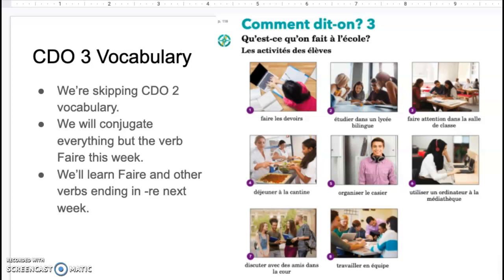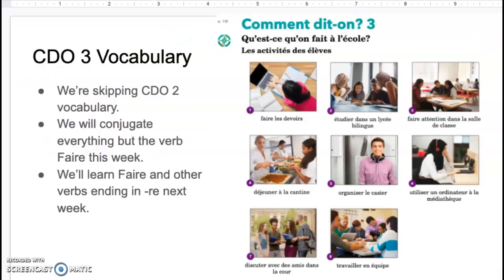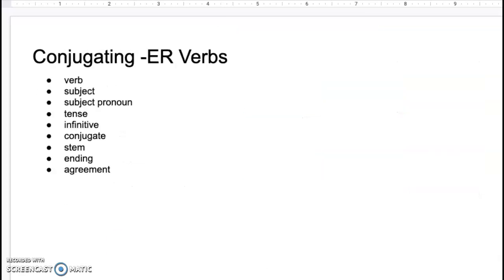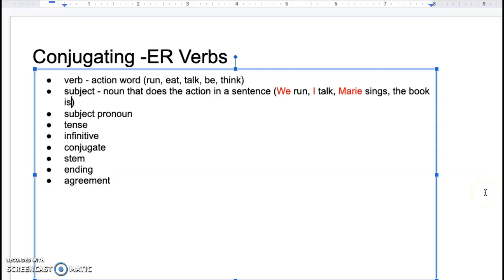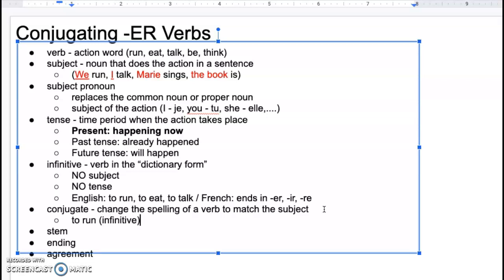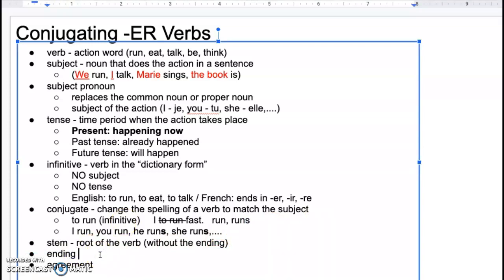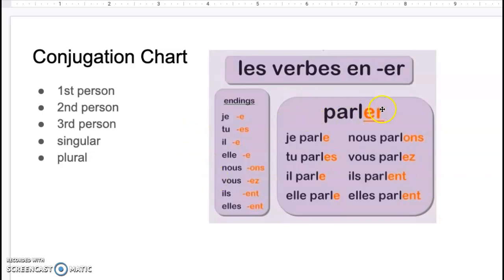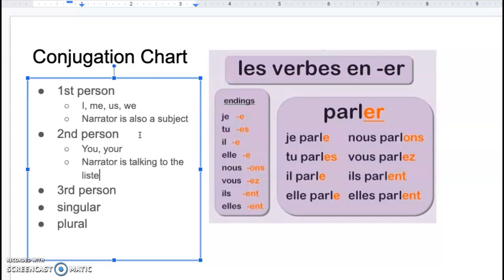What is conjugation (French) Video 1 of 2